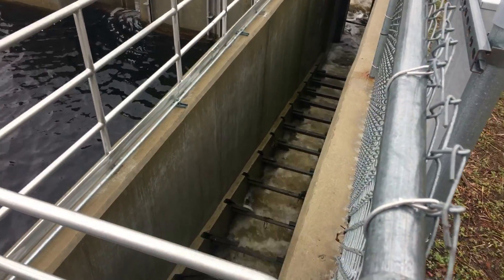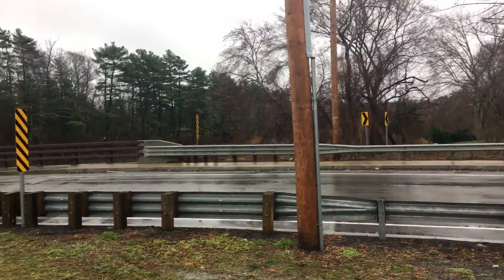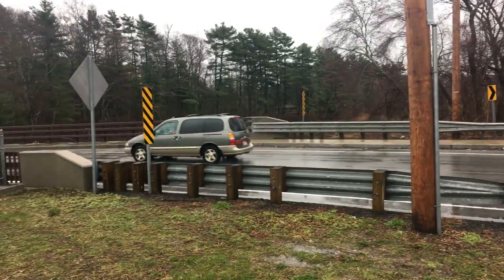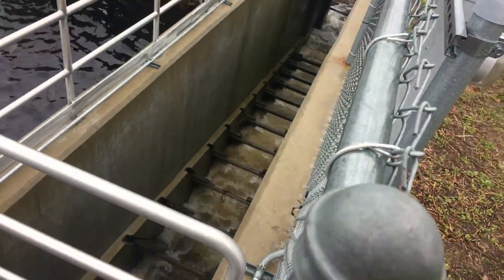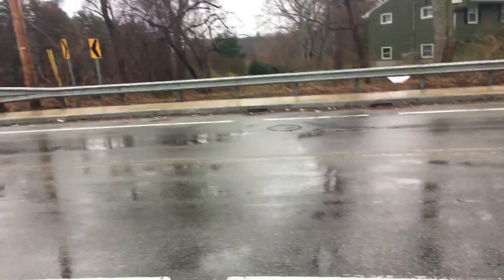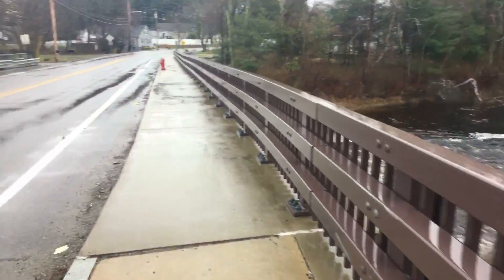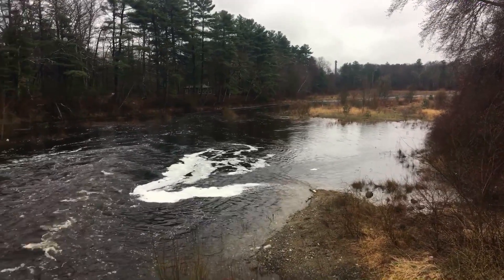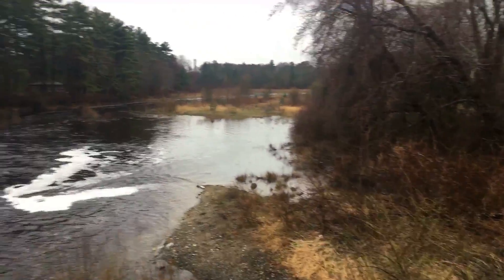Fish ladder at Taunton’s Morey’s Bridge dam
Herring for first time in two centuries now able to swim entire length of Mill River to spawning grounds.